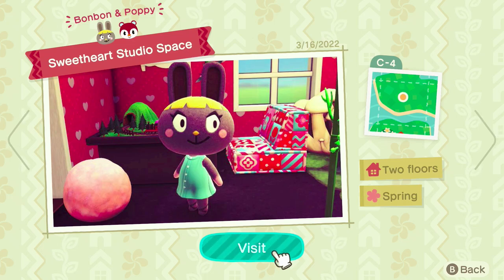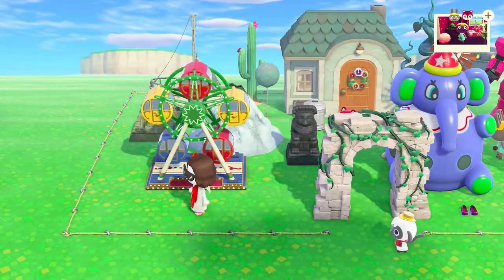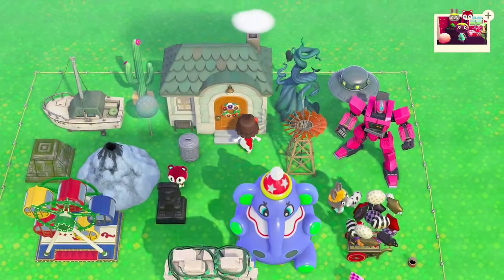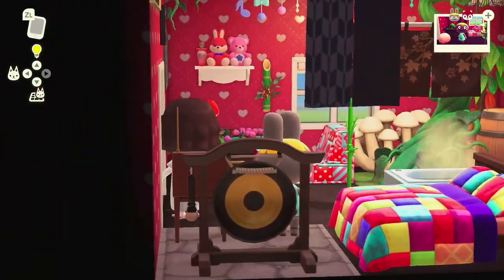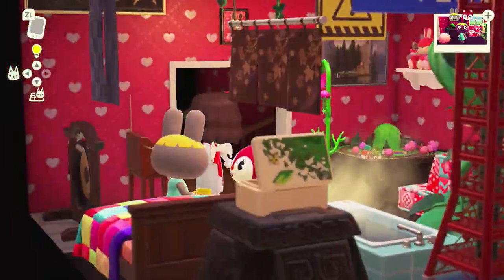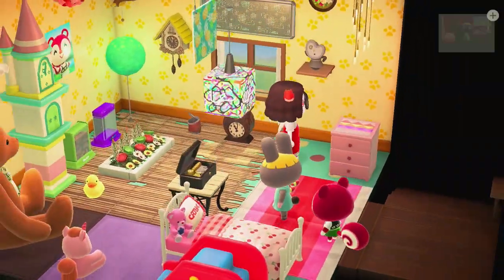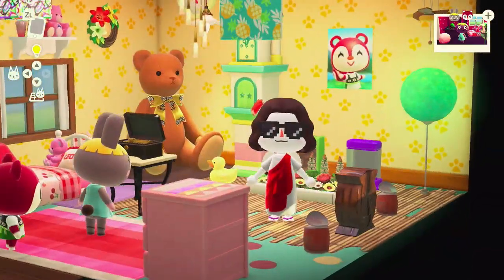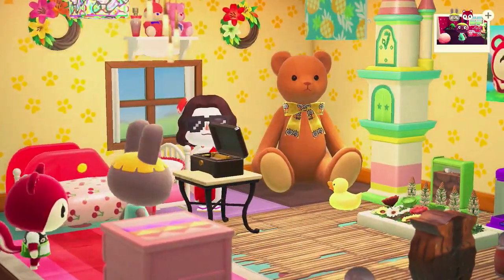Sweetheart Studio Space | Animal Crossing New Horizons: Happy Home Paradise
Bonbon & Poppy share this wonderful and wholesome studio. Plant life intertwines with love and cherished memories. I was so starstruck I was at a loss for words during the recording. What I can say for sure is that I hope love can fill your heart and you can reside in the studio of your dreams! Inspiration will fulfill you if you let it!

Villagers:
Bonbon & Poppy

Requests:
Best House on the Block & Pet Plushie Palace
I combined both into a Sweetheart Studio Space~